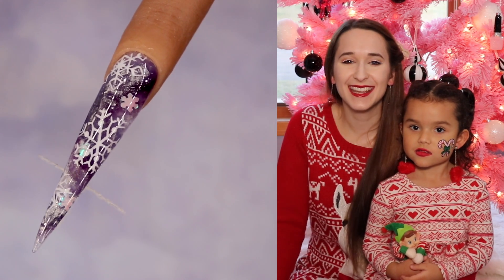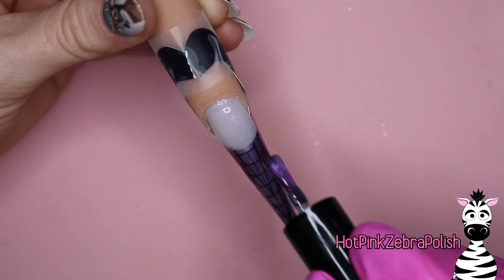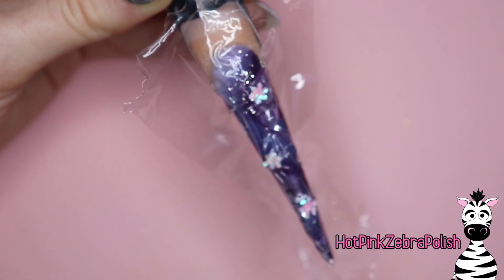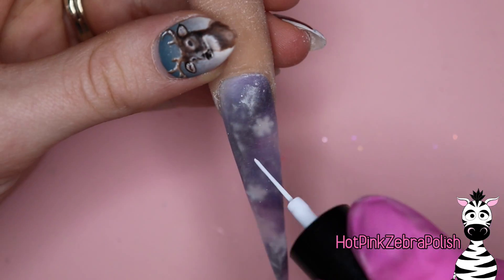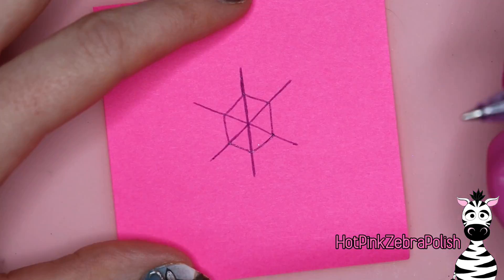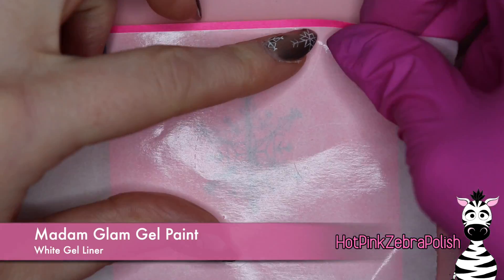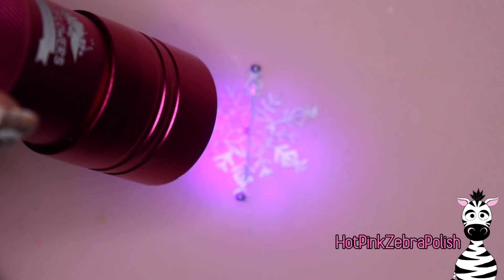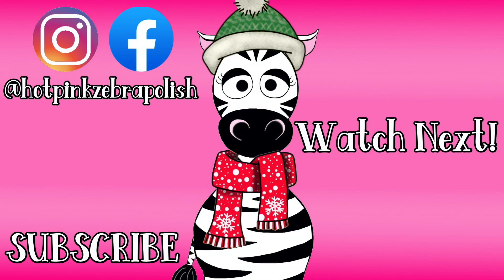EXTREME 3D Snowflake Gel Nail Art Tutorial | Madam Glam Advent Calendar 2021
Madam Glam Colors I used in this video ~ Elf On The Shelf, Silver Flakes Top Coat, Glam Express, North Pole, White Gel Liner, No-Wipe Top Coat